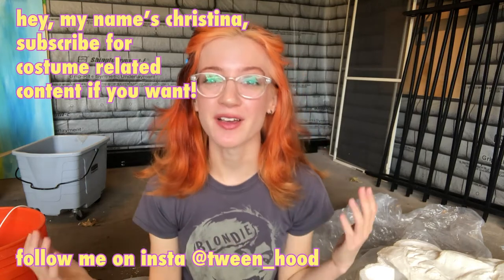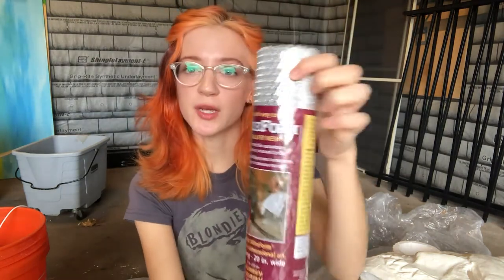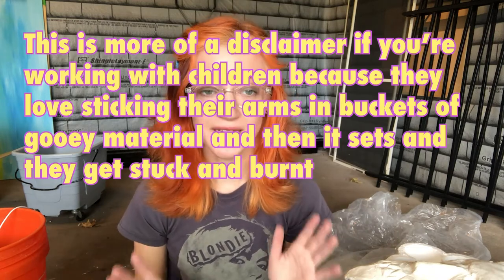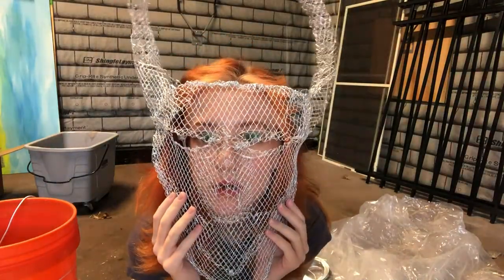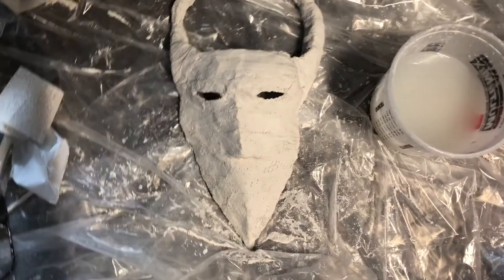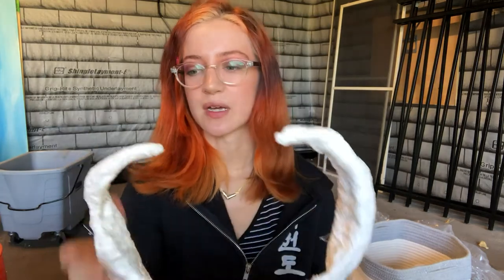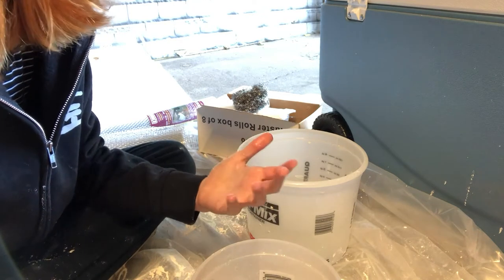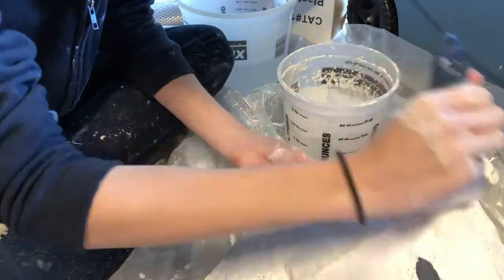Making a Nightmare Before Christmas Mask 🎃 👹👻💀 Plaster Basics (As Told By a Sculpture Major) Pt. 1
I haven't touched plaster since before quarantine, but I thought it would be fun to get back into it with this recreation of Lock's mask from the Nightmare before Christmas.
In this video I'm just trying to work out the structural components and decide whether plaster is even a valid way of approaching this...Pt. 2 is going to be all about decoration so stay tuned for that!

Every Friday for the rest of October I'm going to be uploading costume related content and exploring different mediums 🎃💀👻👹 Check out last weeks video where I dress up as some of my favorite redheaded cartoon characters